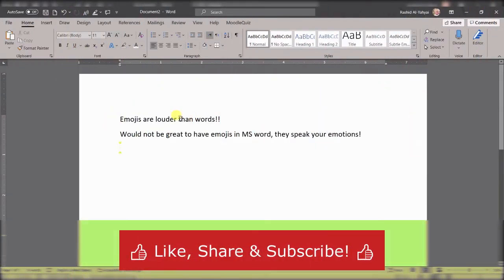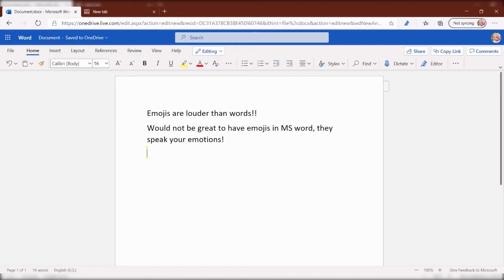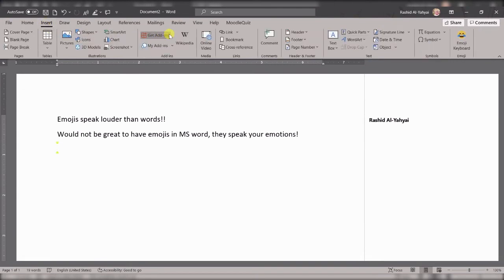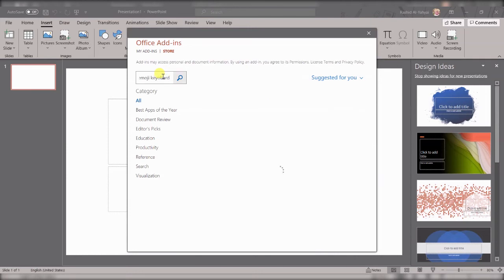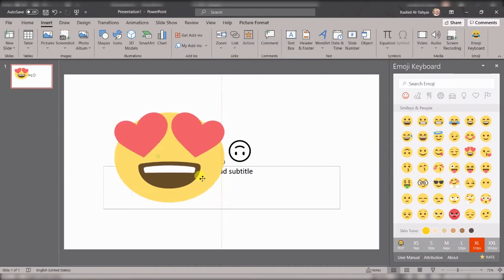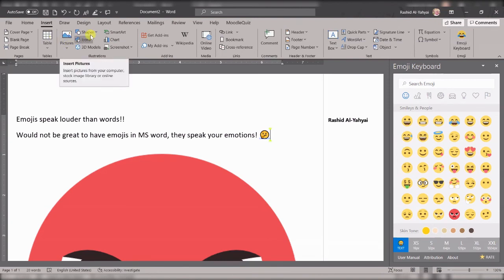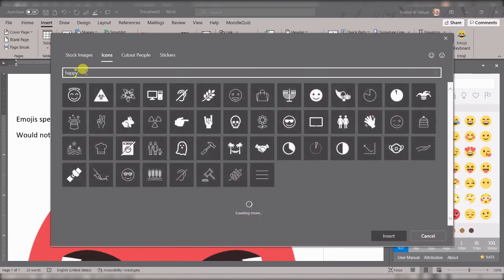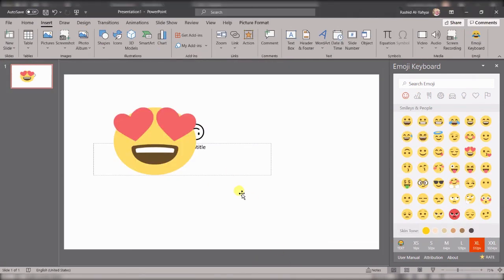Installing and Using Emojis in Office Applications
This tutorial will show you how to install and use emojis in microsoft office desktop applications, primarily MS_word and Powerpoint!
The cool thing is that you can use this Add-In for both text 😊 and image emojis!
Super useful in PowerPoint as well!
Hope you find the video useful!
Good luck,
___________ABOUT________________

شكرا للمتابعة
راشد اليحيائي | على تويتر وانستاجرام @alyahyai